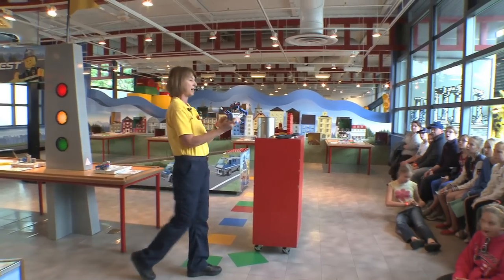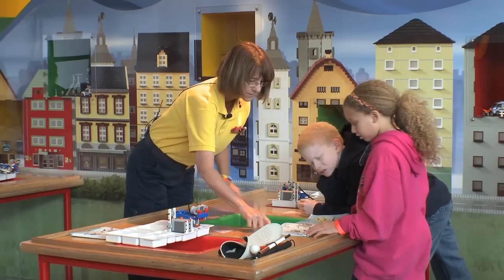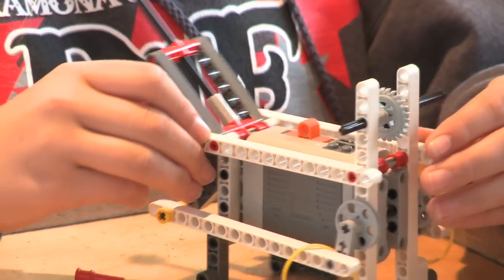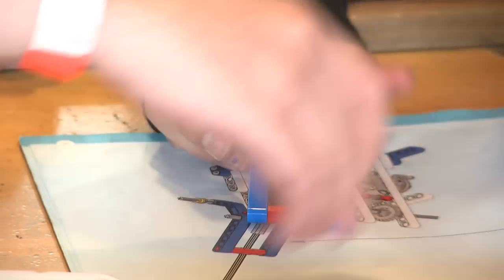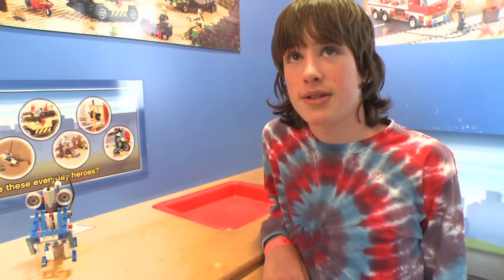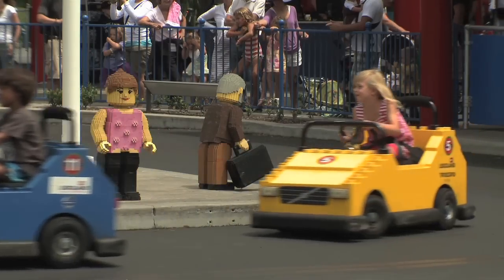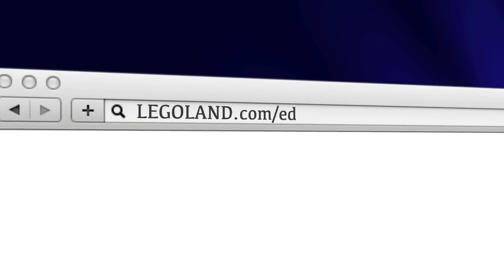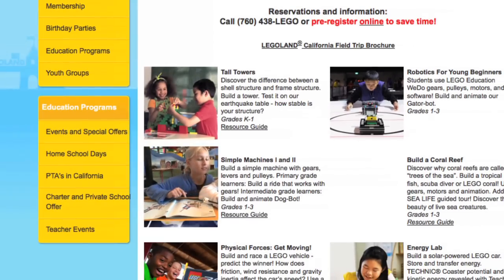Simple Machines II - Education Program at LEGOLAND California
Build a simple machine with gears, levers and pulleys. Primary grade learners: Build a ride that works with gears! Intermediate grade learners: Build and animate Dog-Bot!
Grades 1-3